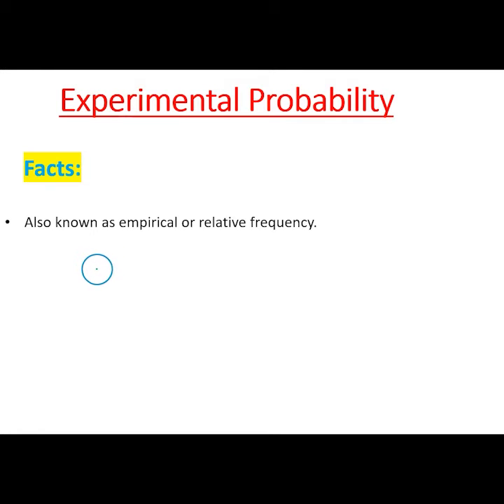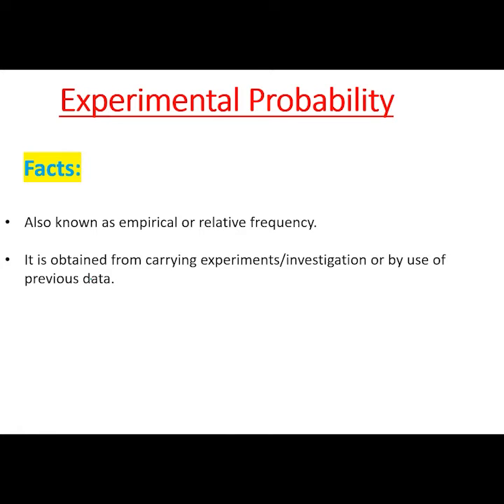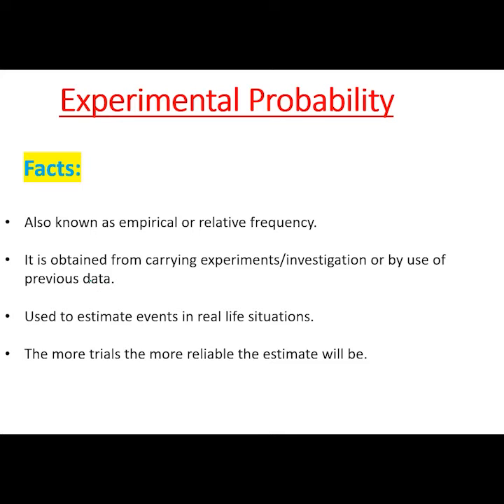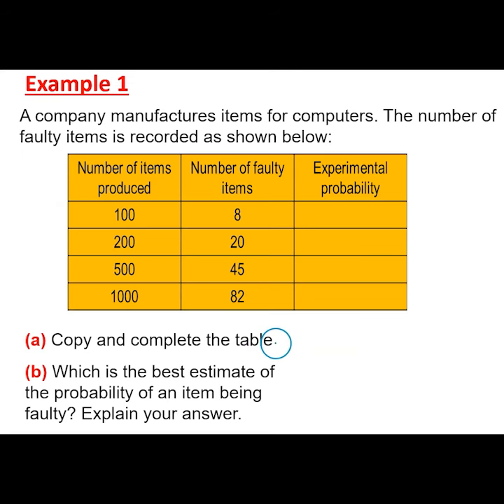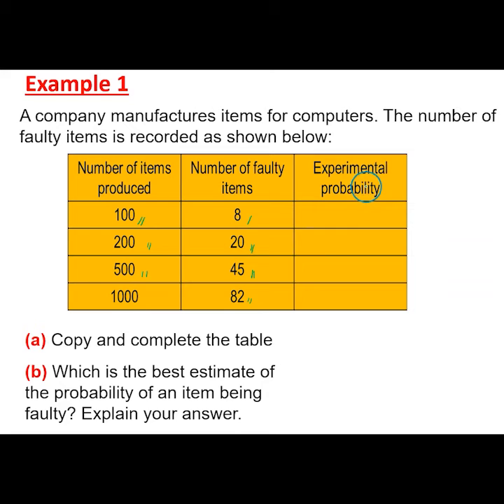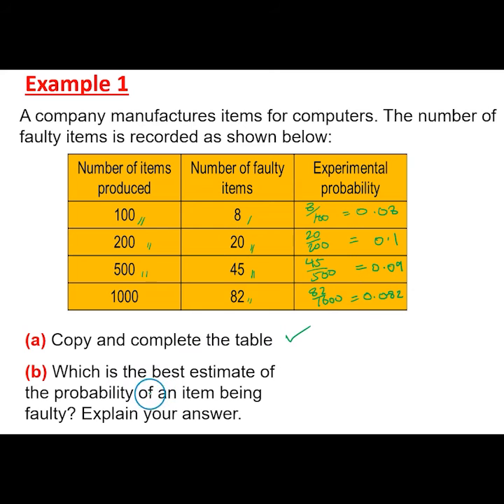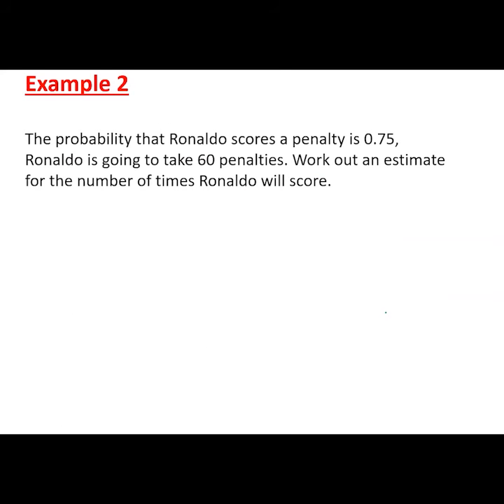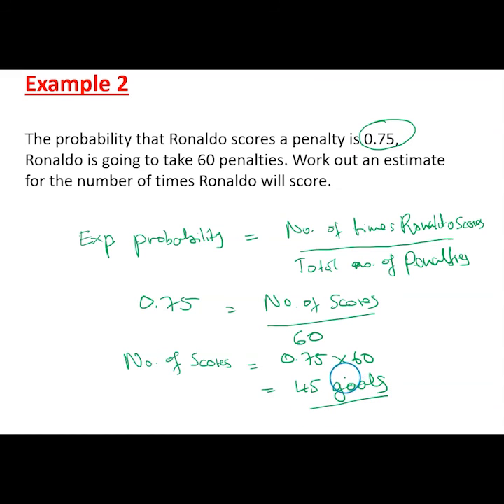How to calculate experimental probability (Empirical probability) - ElimuHub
In this tutorial I explain and show how to calculate experimental probability.